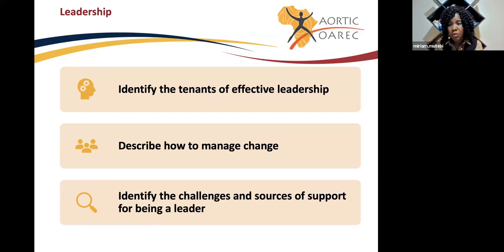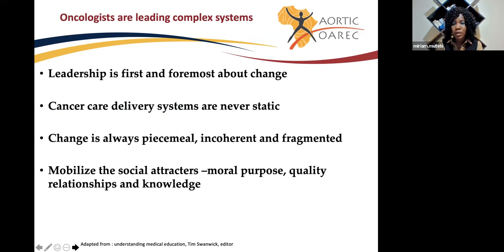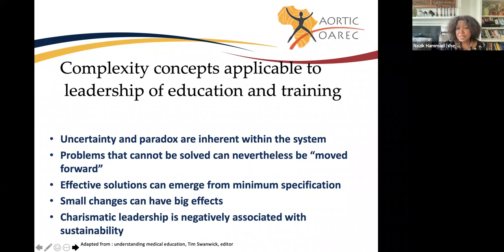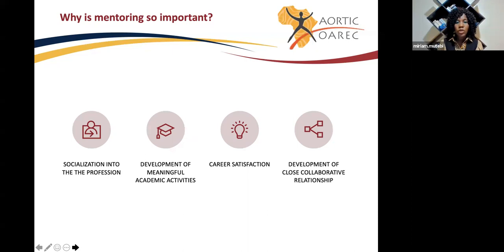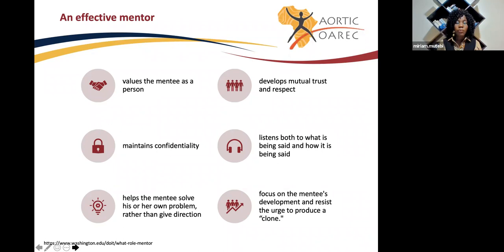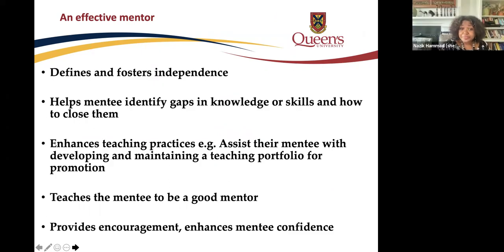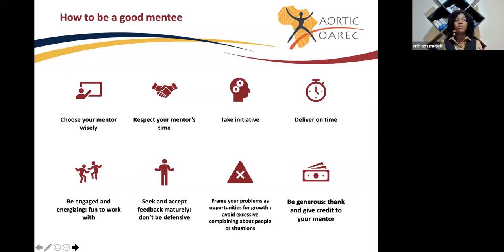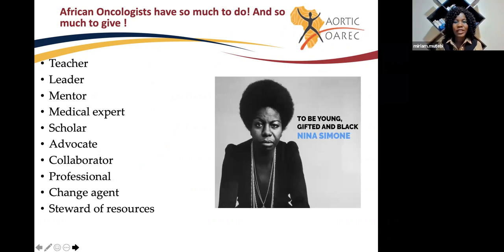#4 Leadership and Mentoring